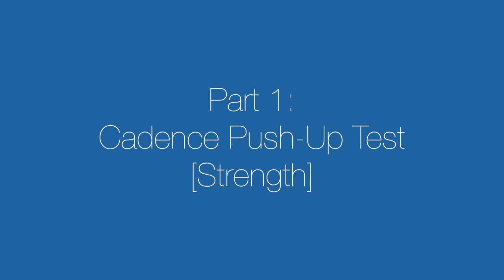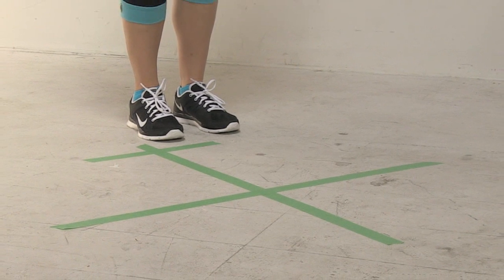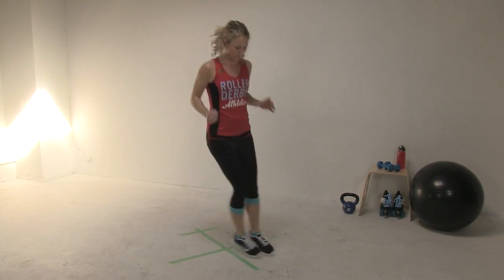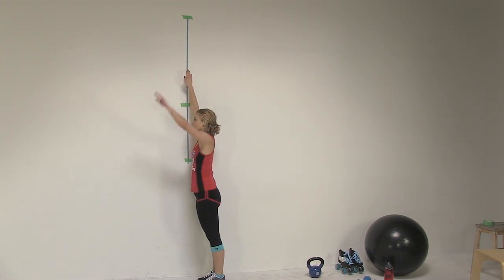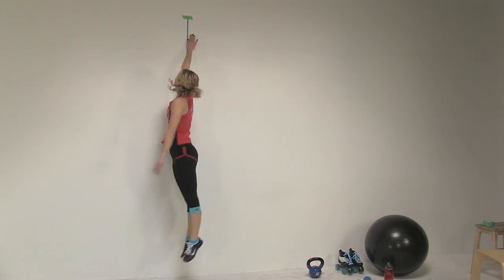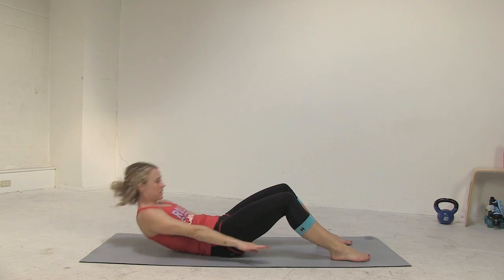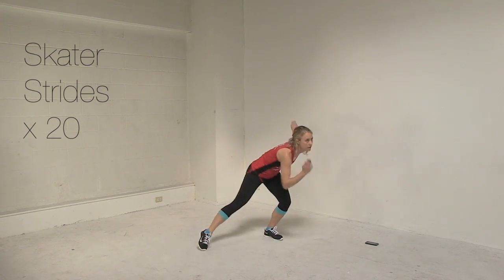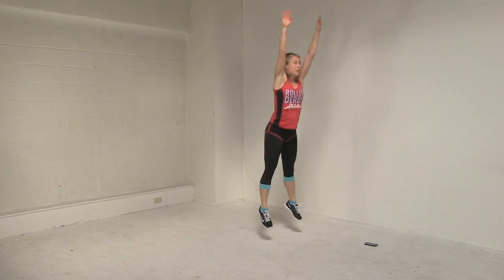Standardized Roller Derby Fitness Test v2.0 | RDA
PLEASE NOTE! This version of the test is now out of date. We have updated the core test section to better reflect the requirements of roller derby. for a full description of the test, and to record your results!

Why does it make sense to have a standardized fitness test for roller derby?

Most major sports have a benchmark indicator of the elements of fitness necessary to be successful in the sport. These tests, like the NFL Combine, are used most visibly for scouting and drafting purposes; but younger and up-and-coming athletes also have the benefit of using these tests for self-monitoring, tracking and development. Coaches and teams benefit from identifying individual and group weaknesses and modifying training focus accordingly.

Roller derby athletes, on the other hand, currently have little framework for comparison of fitness levels. The RDA Standardized Roller Derby Fitness Test attempts to create a unified standard that can be used by individual athletes, and by teams and leagues worldwide. Anonymous results (leaderboard and averages) will be posted for reference and benchmarking.